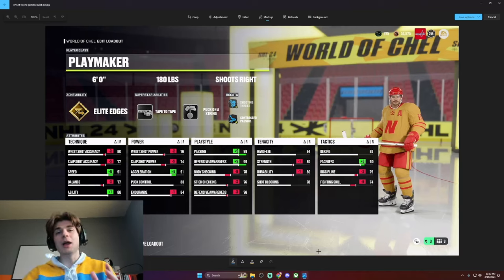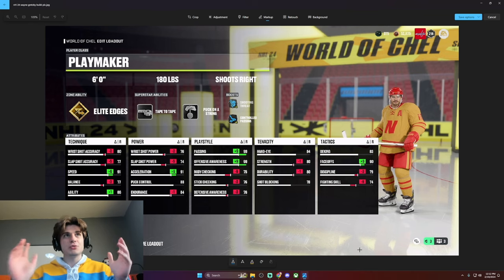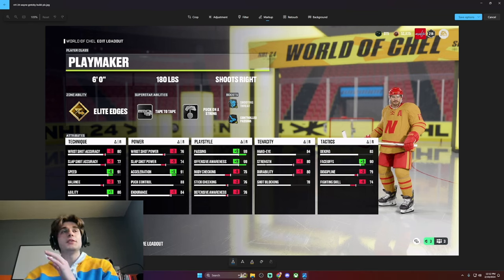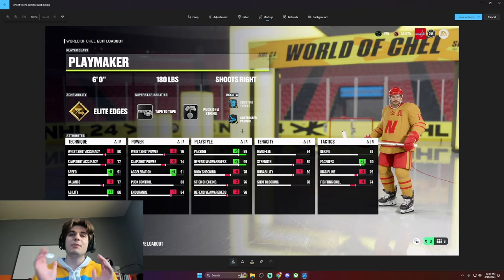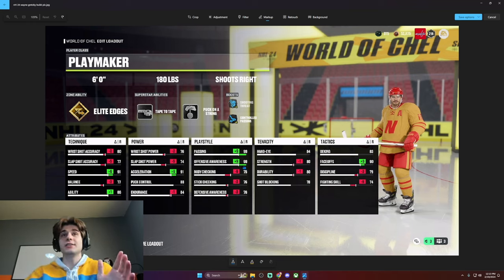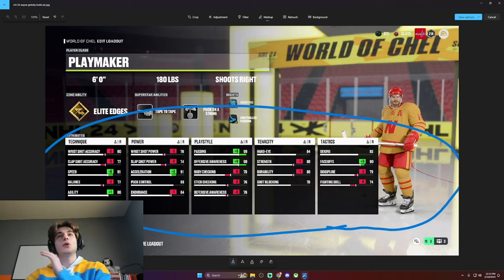THE BEST NHL 24 BUILD // Wayne Gretzky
Wayne Gretzky My Way

BFTBG